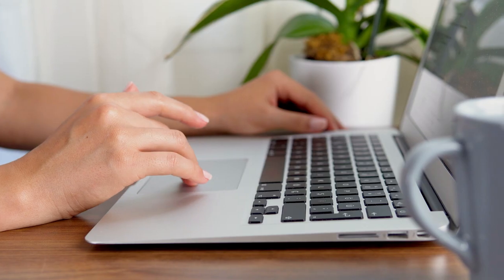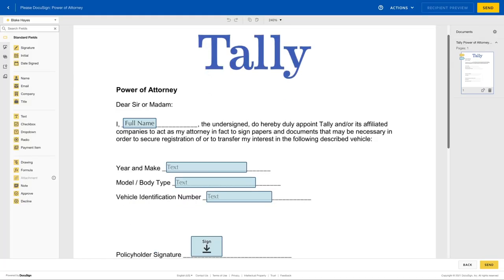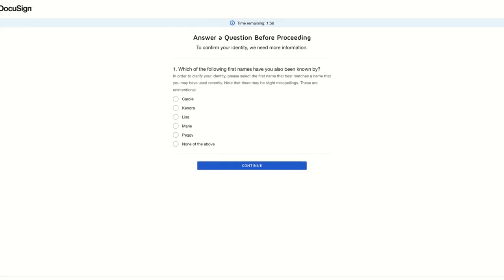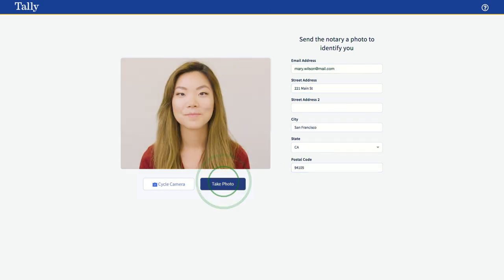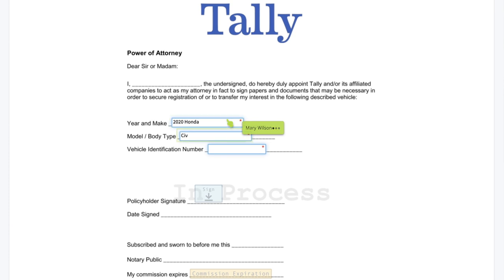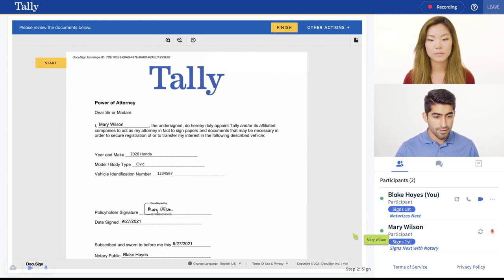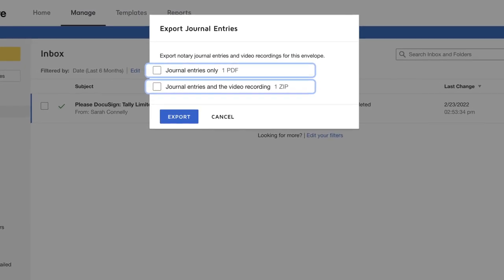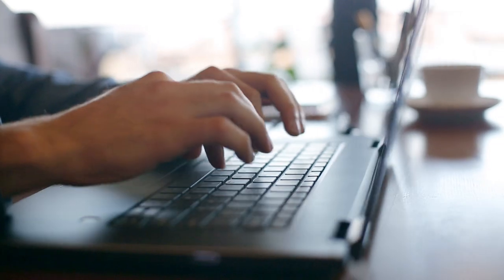DocuSign Notary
DocuSign Notary is the trusted way to remotely and electronically notarize agreements. Use the DocuSign experience you know and love to securely send, sign and notarize critical agreements remotely. DocuSign Notary empowers your notaries public with the digital tools they need to conduct remote online notarization (RON) transactions.

Built on the number 1 e-signature solution, Notary can help you:
- Enable notarization without being physically present
- Provide a seamless, convenient signer experience
- Reduce errors, increase efficiencies, and save time

With a robust set of features to facilitate remote online notarization (RON) transactions, Notary makes it easy to get critical agreements sent, signed, and notarized quickly.

Here are some Notary use cases:
- Powers of attorney
- Trust certifications
- Life and annuity claims
- Spousal consents
- Lien releases
- Acknowledgements
- Affidavits
- Deeds
- Waivers

To explore the DocuSign Notary datasheet, our guide to RON, FAQs, and to learn more,